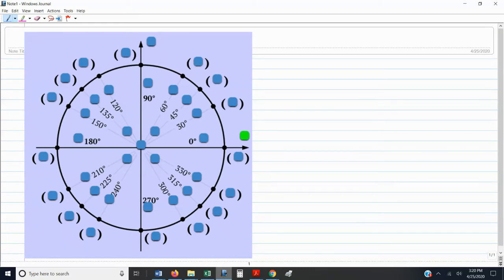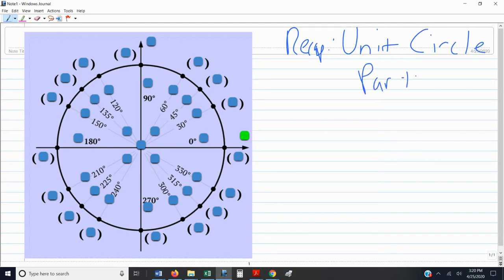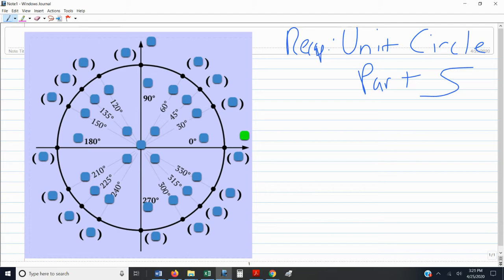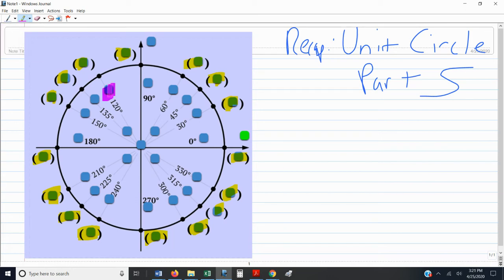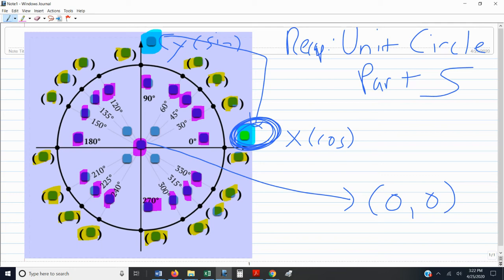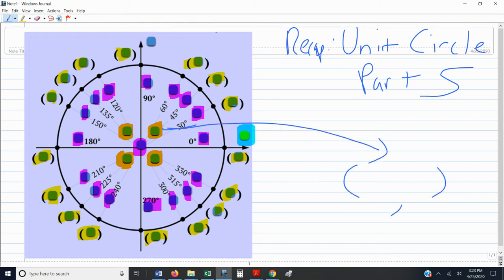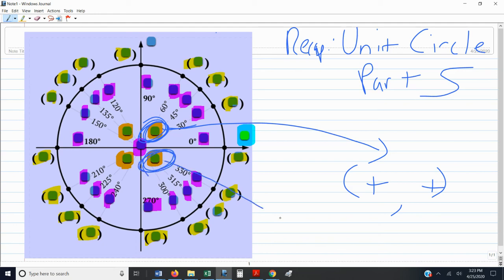RECAP: Unit Circle, Part 5, Intro to game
RECAP: UNIT CIRCLE, PART 5, GAME INTRO